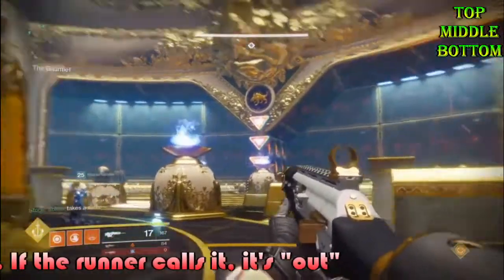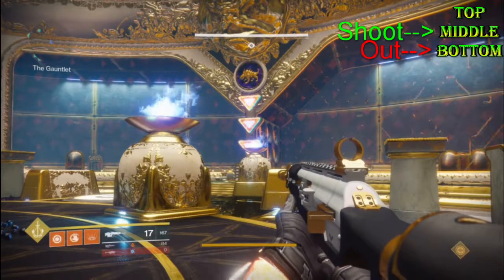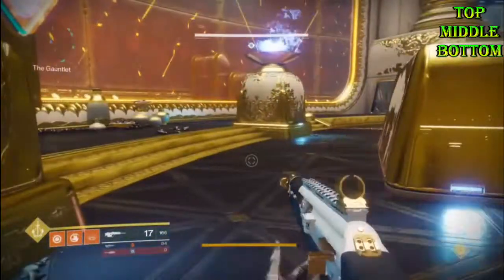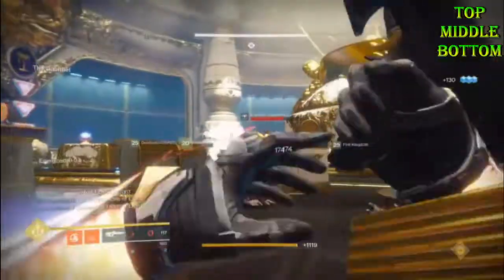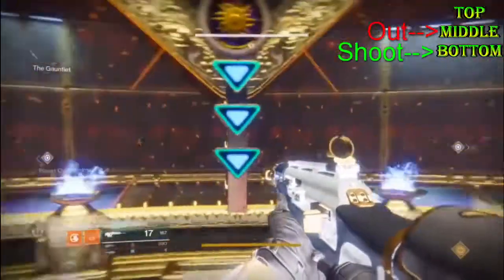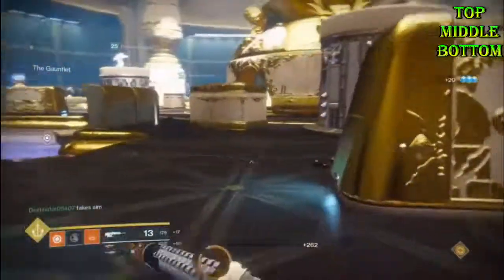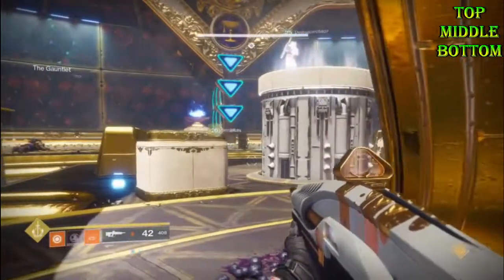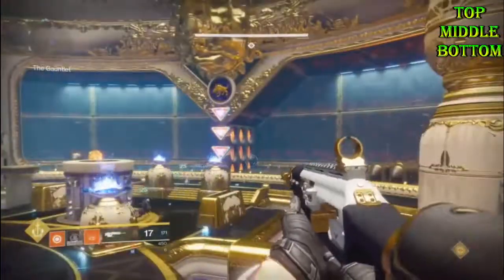Leviathan 101 Gauntlet Intermediate Warlock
In this episode we learn how to shoot at Sun and Axe plates (shooting bottoms) for the Gauntlet

Special Thanks (Warlock Raid)

Destinator05407
Estherkills
Fire King236
Stodic Spider
xxWILLIAMSTONEx
pq THUGLIFE pq